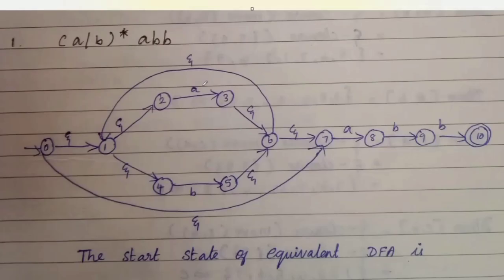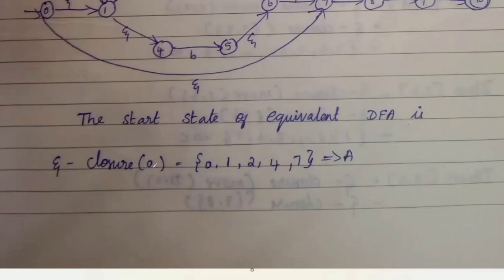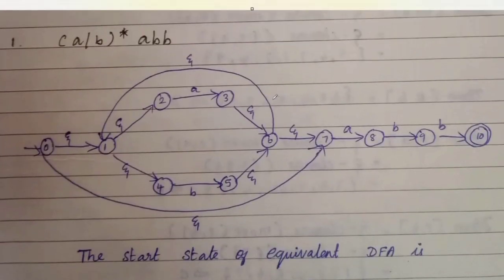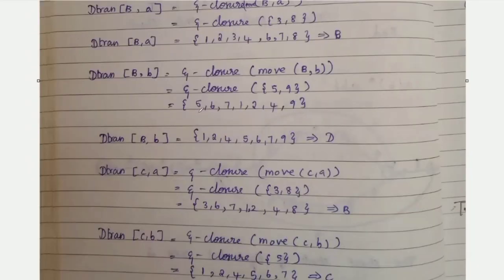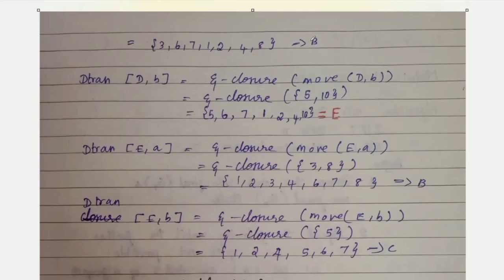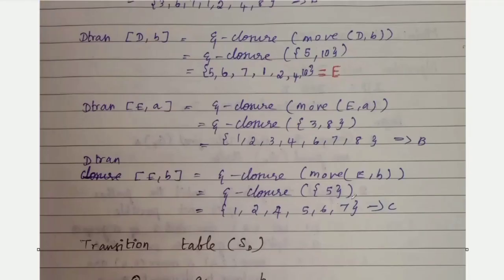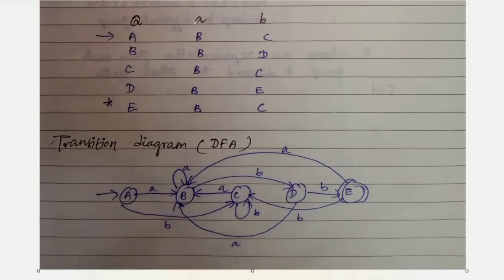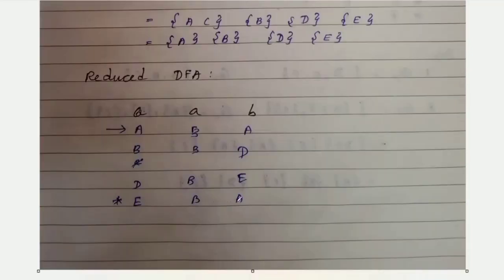Conversion of a NFA to a DFA (Subset Construction Method)